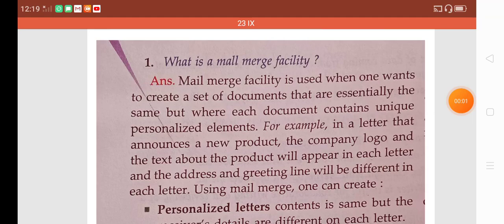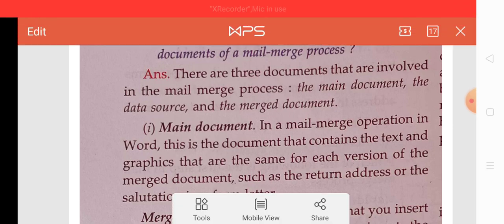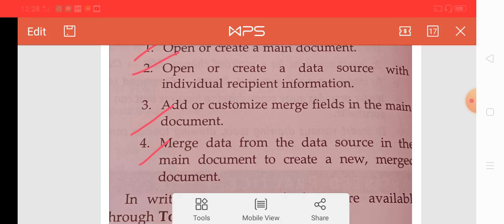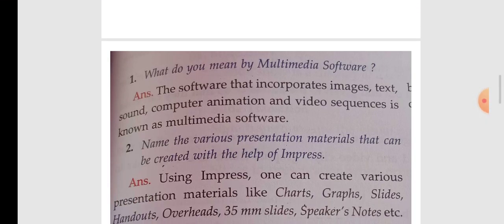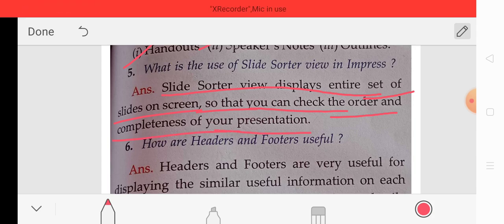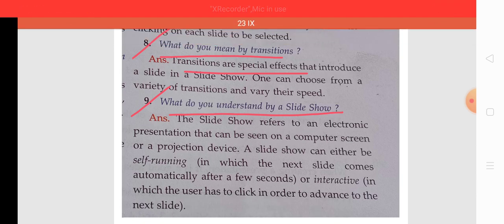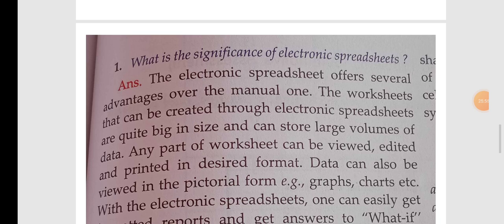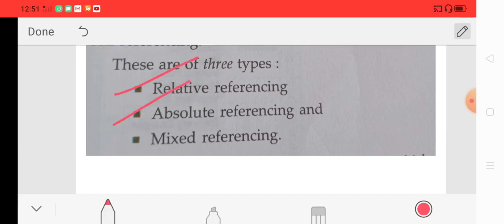Class IX Computer Application 23-09-2020 By Mr. Praveen Singh Ch- Office tools